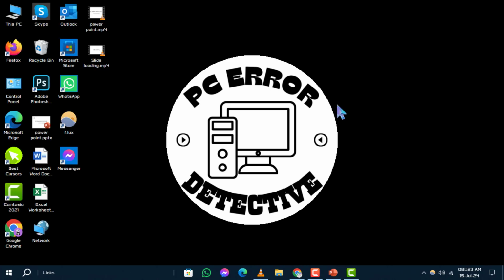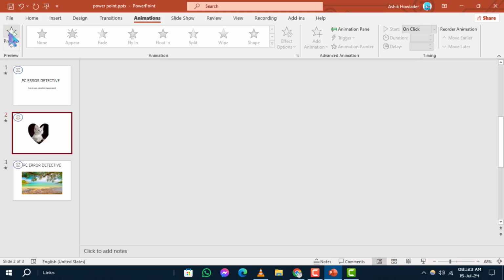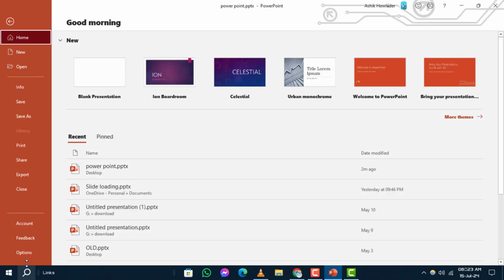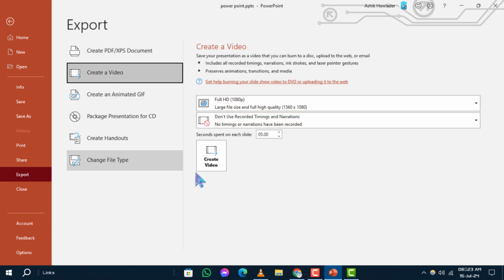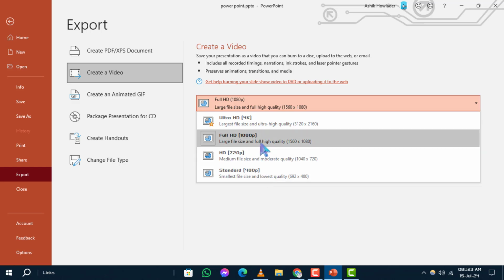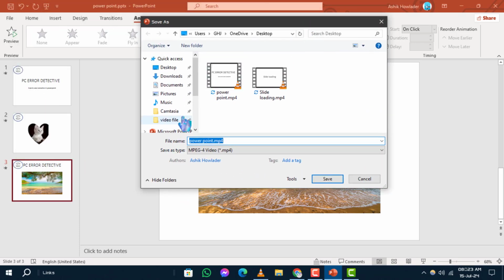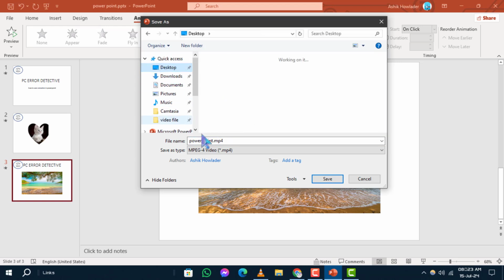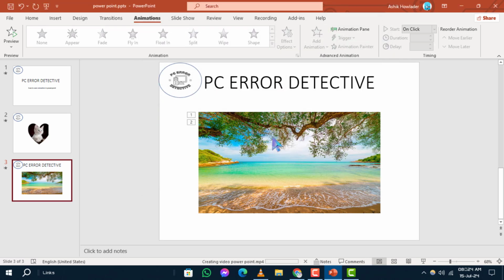How to Save Animation in PowerPoint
Want to save your animations in PowerPoint for future use? This video will show you the steps to effectively save animations, making sure your presentations are engaging and professional.

- save animations in PowerPoint
- export animations from PowerPoint
- save PowerPoint slide animations
- how to save PowerPoint animations
- PowerPoint save animation as video